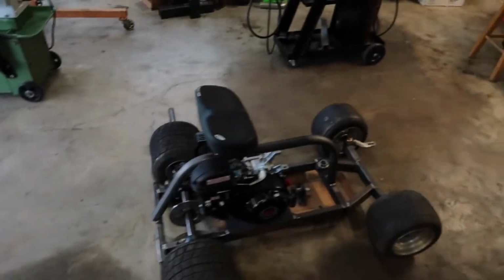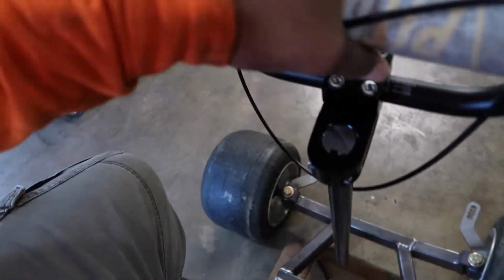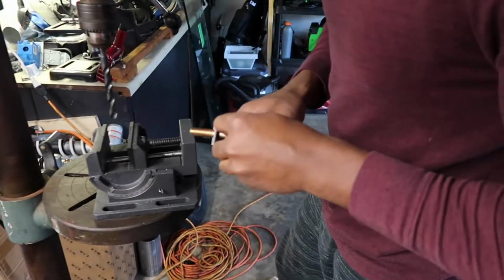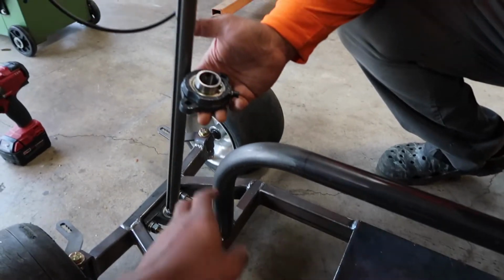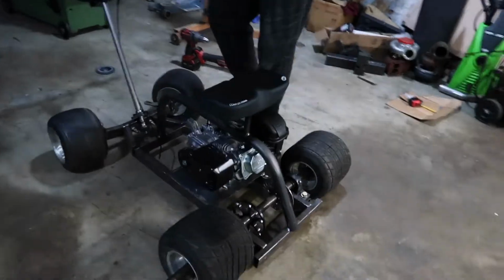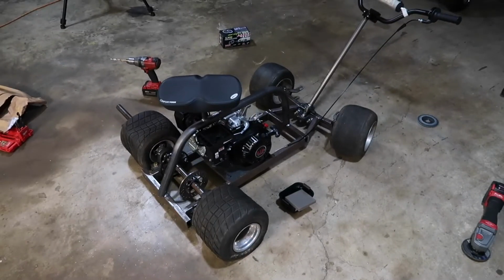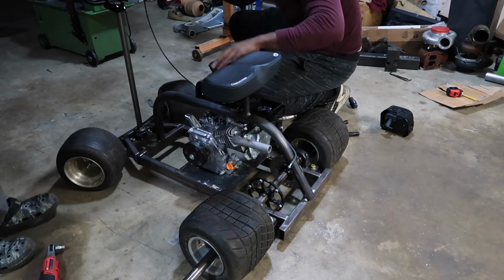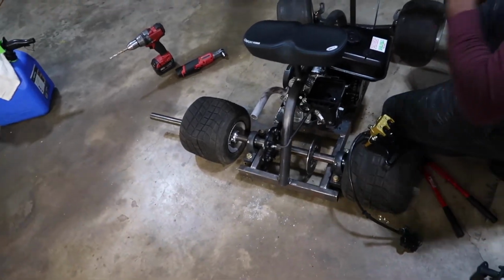IS THE BARSTOOL RACER MOTOR A DUD? PART 3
can we get the Motor running on the cart? Watch the video to find out if my cousin got ripped off on the engine.